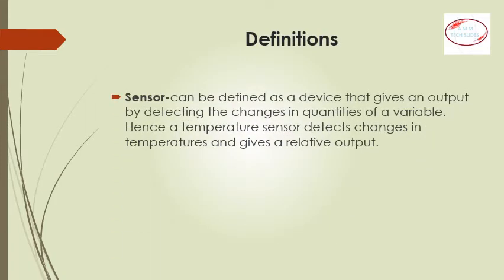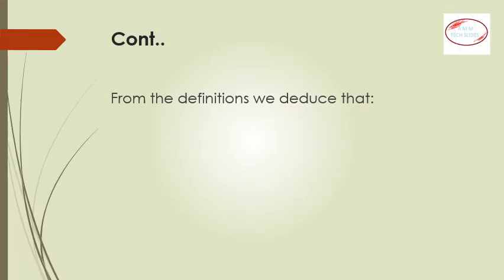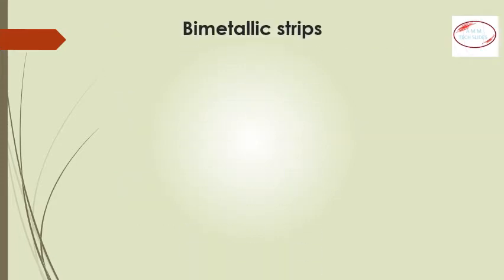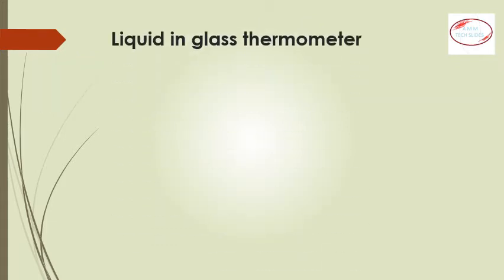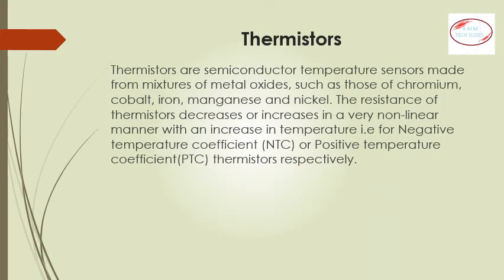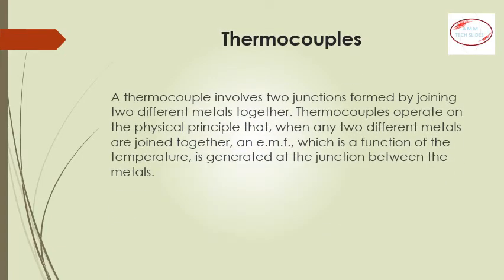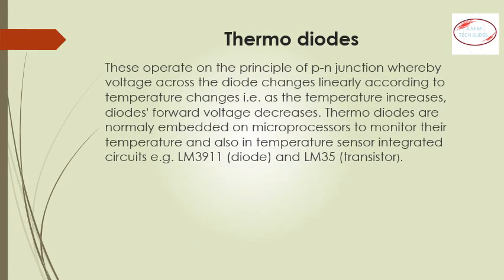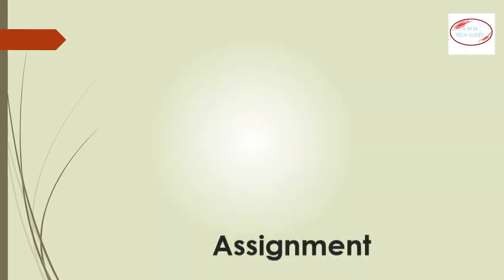Introduction to Temperature Sensors and Transducers